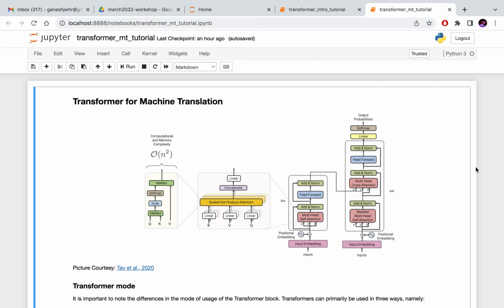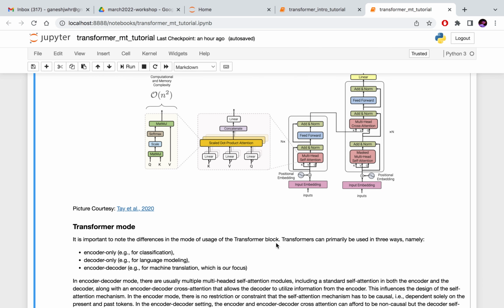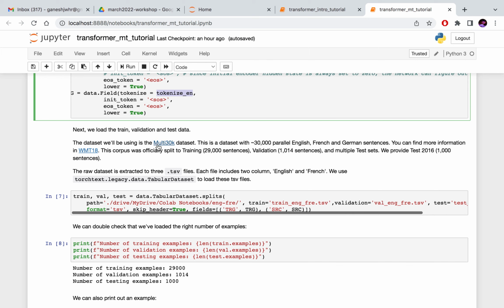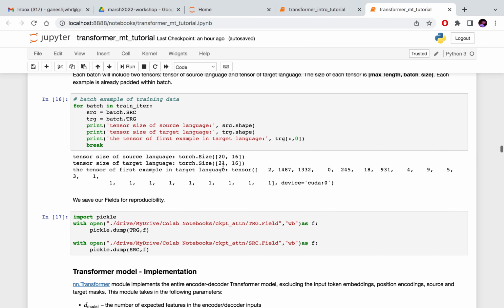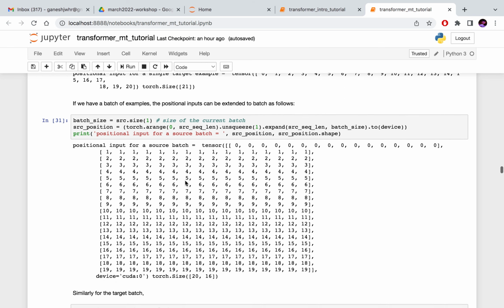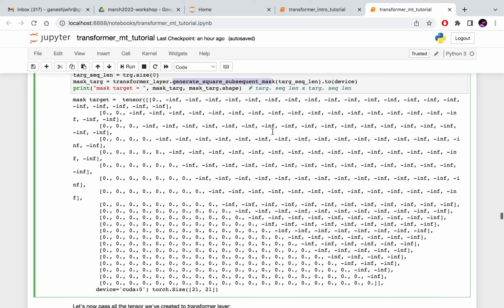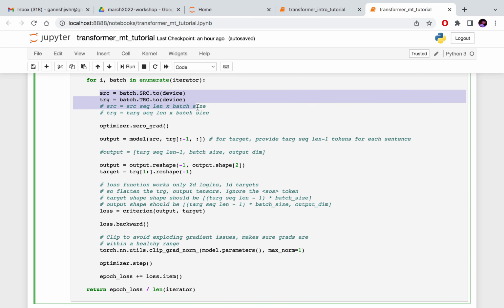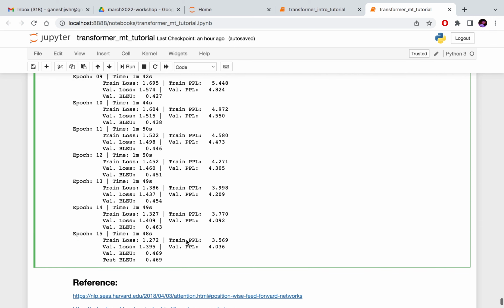Transformers for Machine Translation: Simply Explained with PyTorch Code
A PyTorch code tutorial explaining Transformer networks trained for machine translation by UBC Deep Learning & NLP Group.